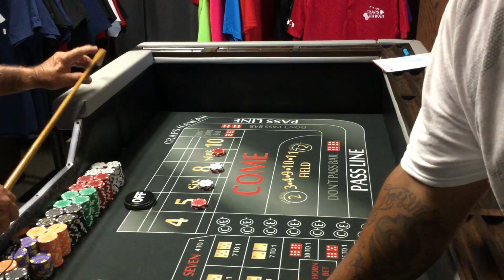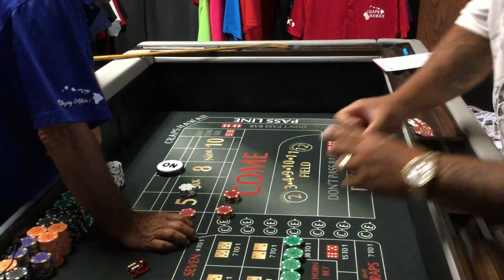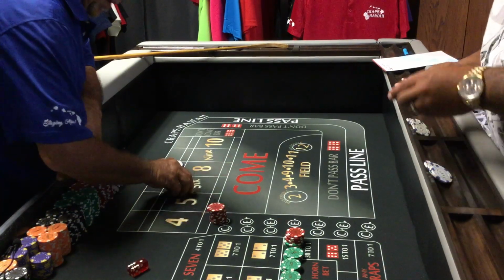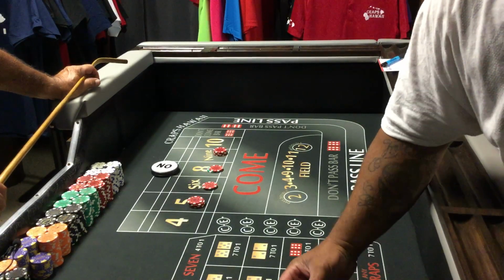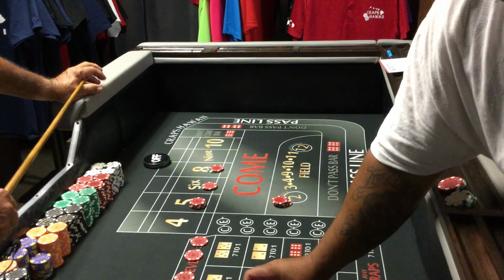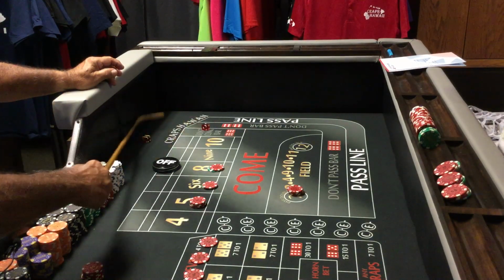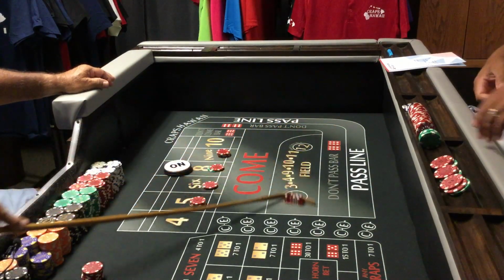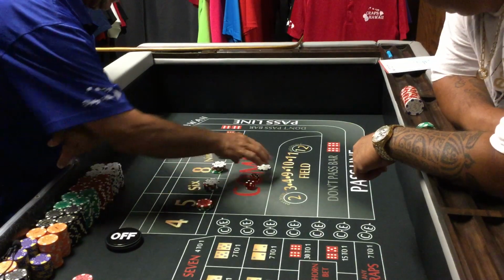Craps Hawaii — Craps Class with My New Player (Session 2 of 3)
Showing My Craps Classes with My New Player.